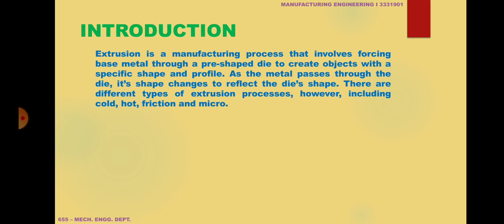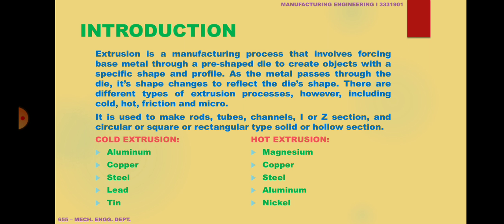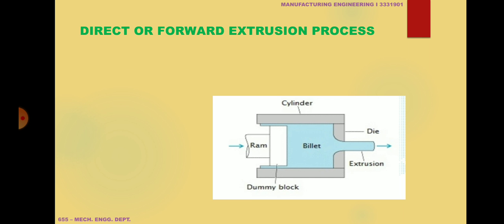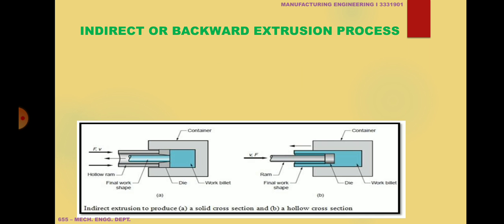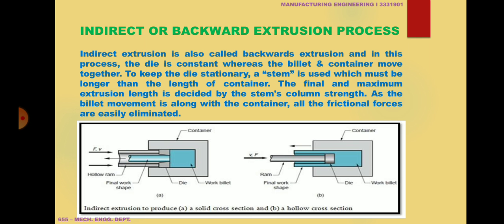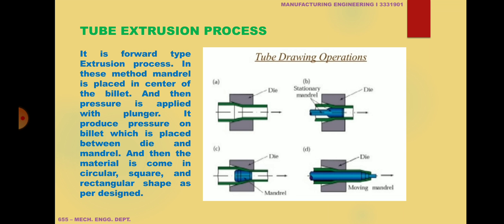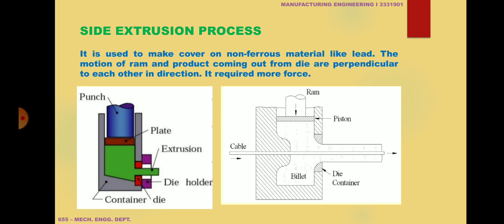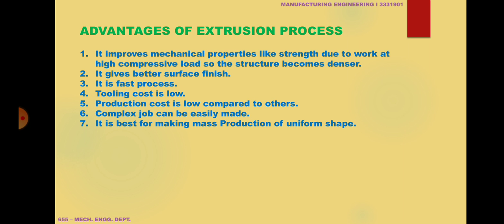CHAPTER 2 METAL WORKING PROCESS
Extrusion process